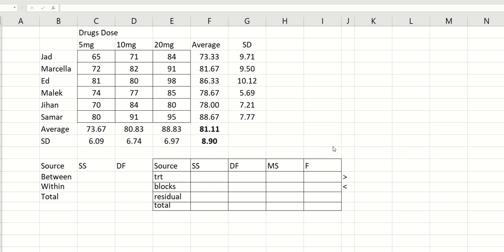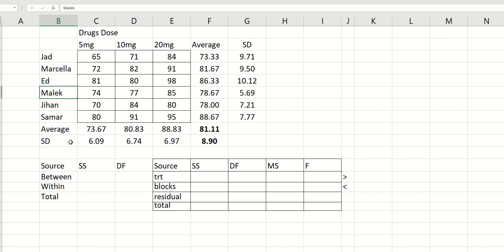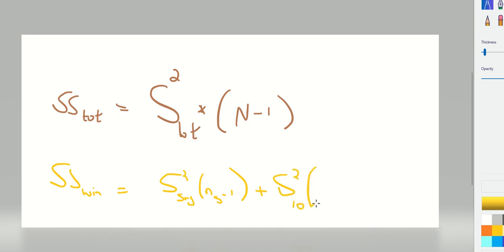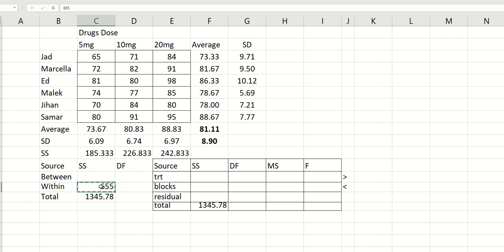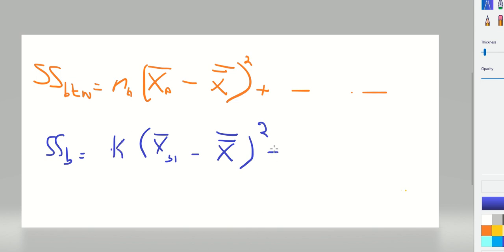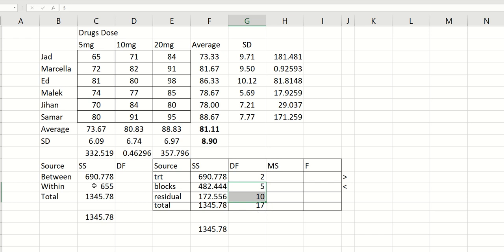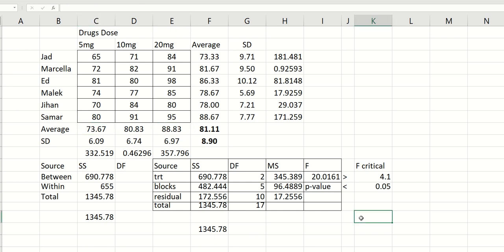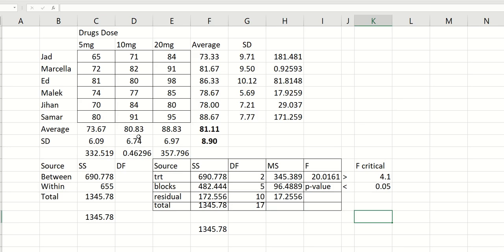Application on ANOVA WITH BLOCKS